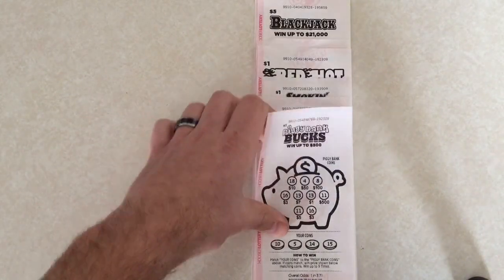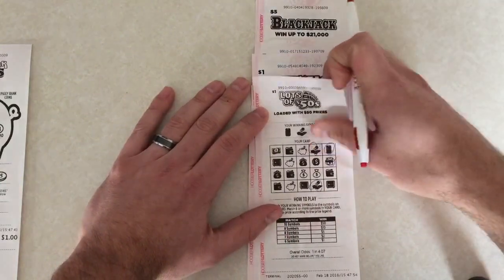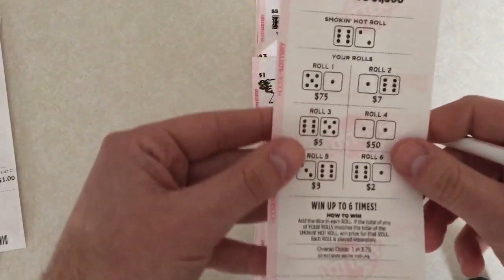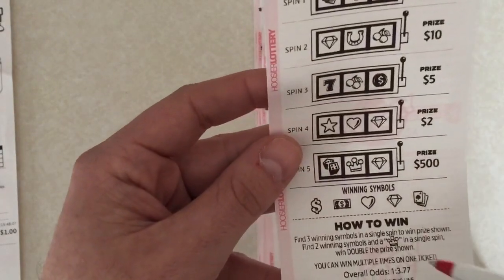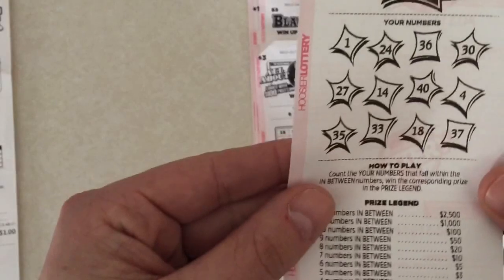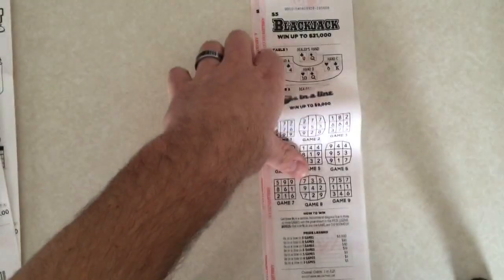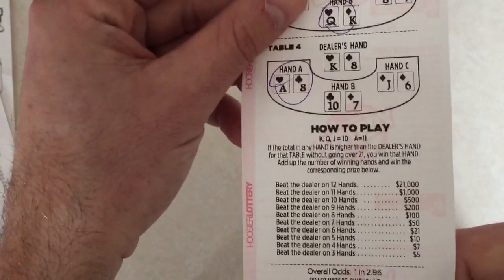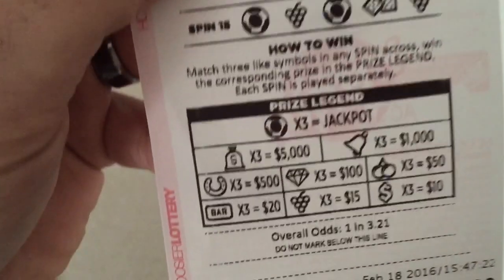ALL Of Indiana Hoosier Lottery FAST PLAY Tickets - PA ScratchKing PA !!!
This is all of our fast play tickets. Fun Times!